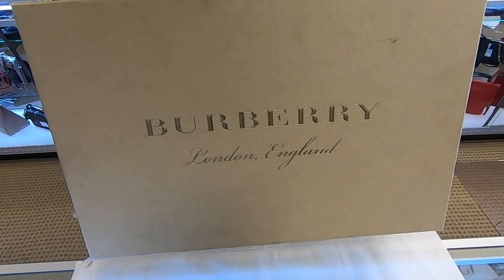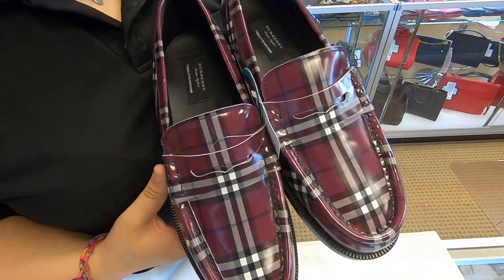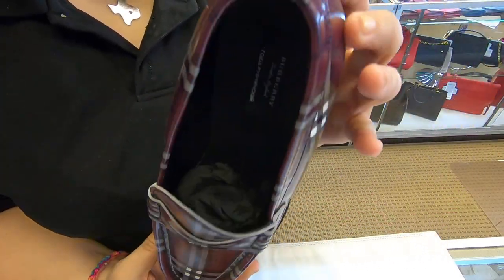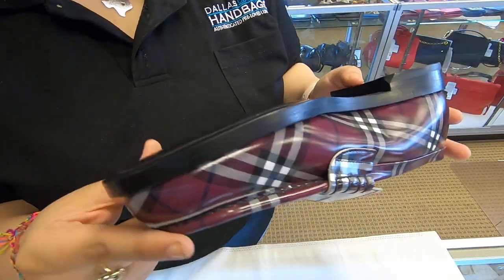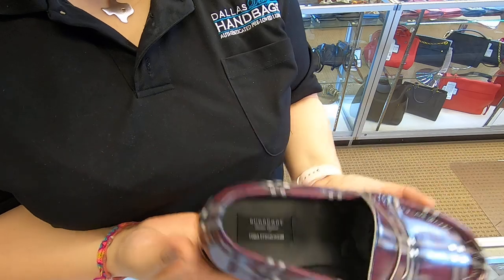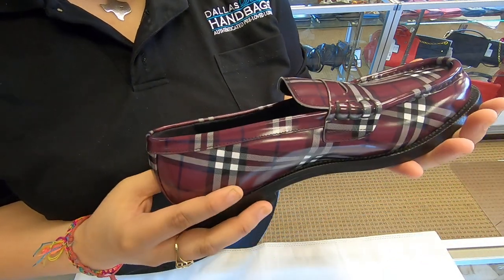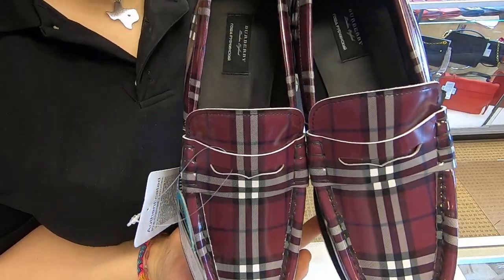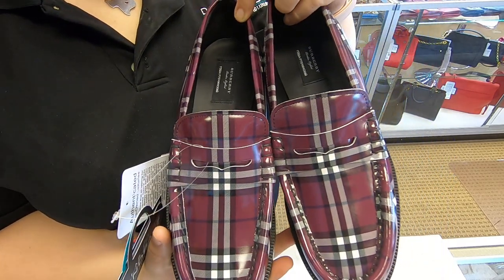BURBERRY GOSHA X BURBERRY CHECK LEATHER LOAFERS US REVIEW |PRE-OWNED